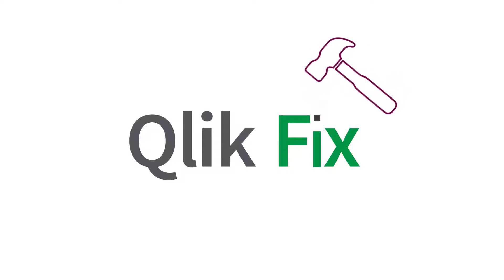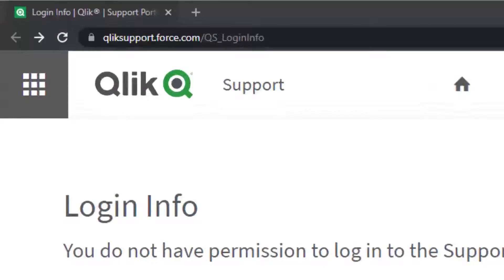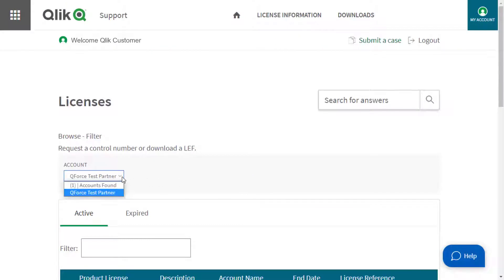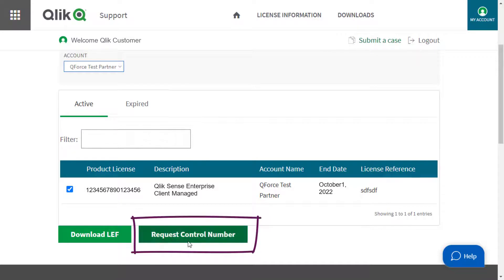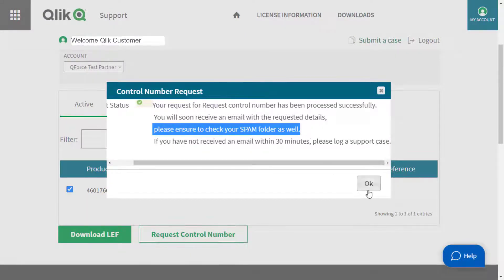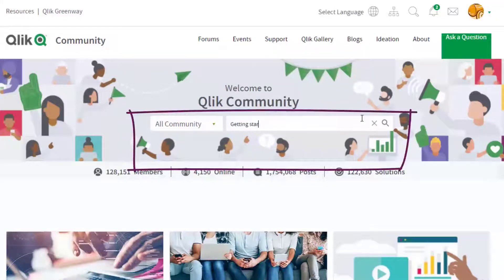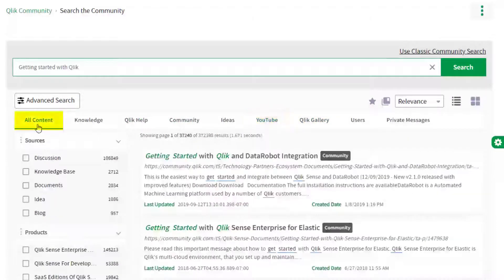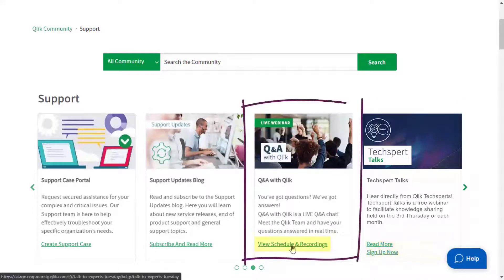Qlik Fix: How to Get a LEF or Control Number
This video demonstrates how to view a License Enabler File or LEF and Control Number.